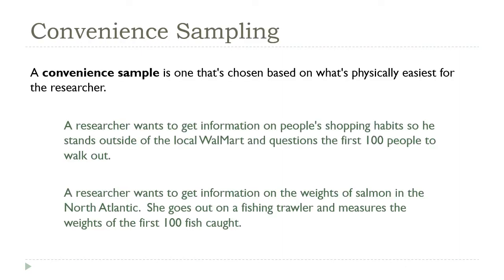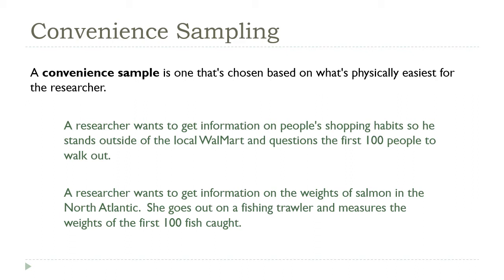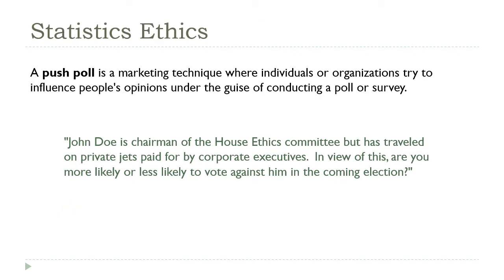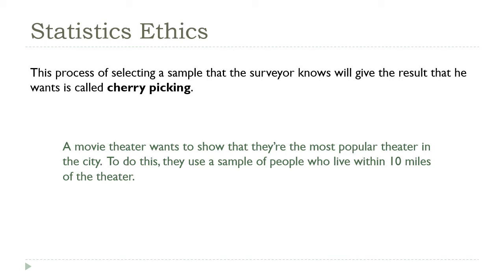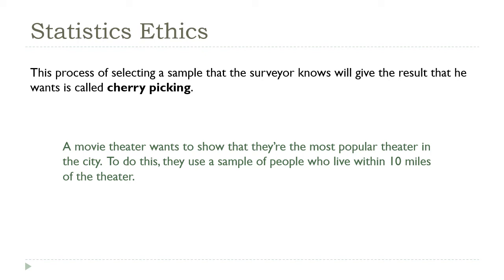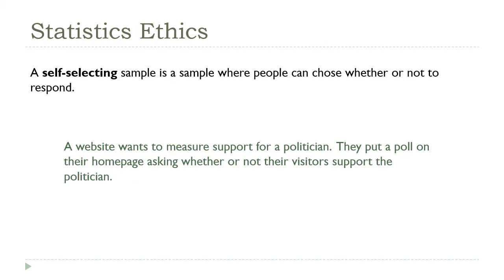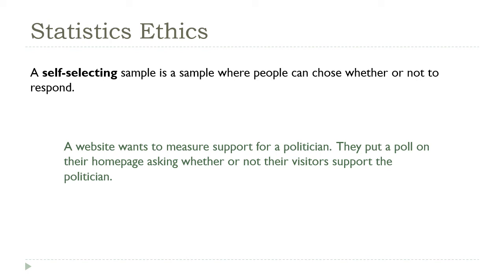Faulty Sampling Methods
Now that we've seen the good ways to collect data, we're going to talk about some of the bad ones.  It's as important to know what things you shouldn't do as it is to know what things you should.